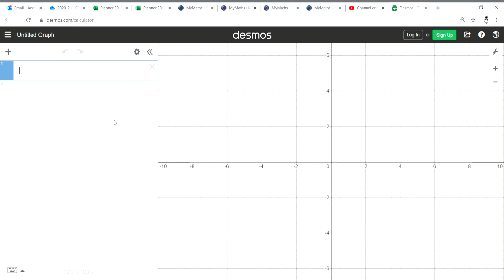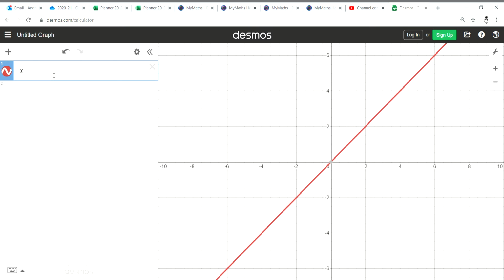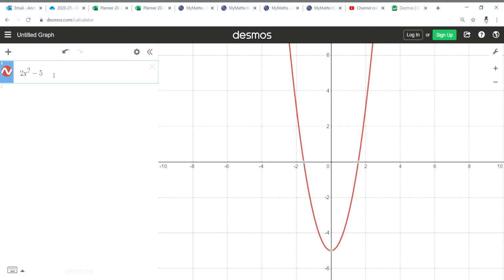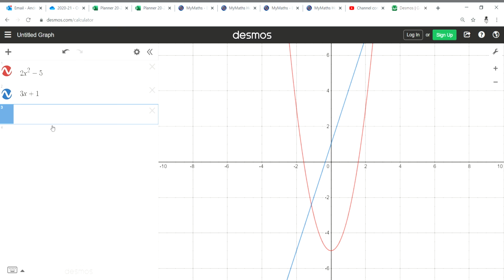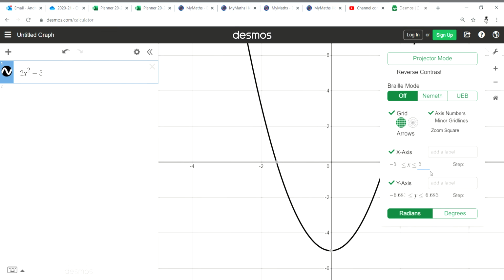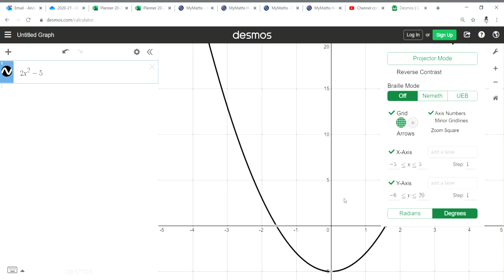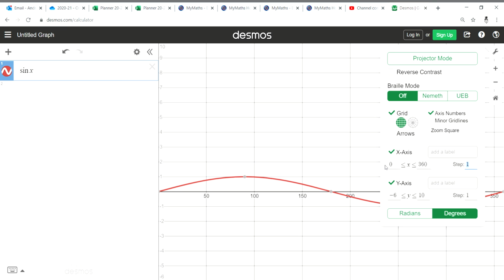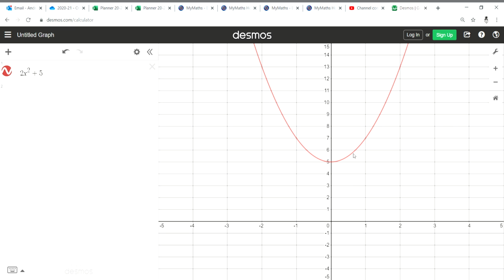How to use Desmos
This is my first screen recording, so forgive me if it is rubbish!